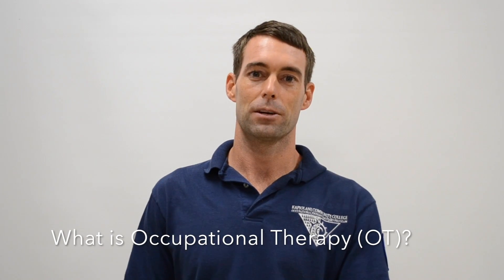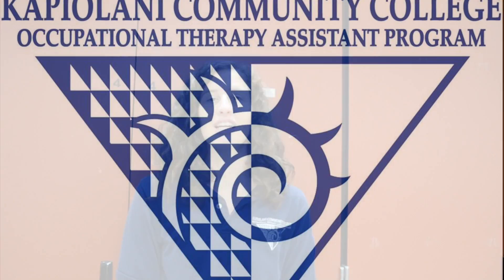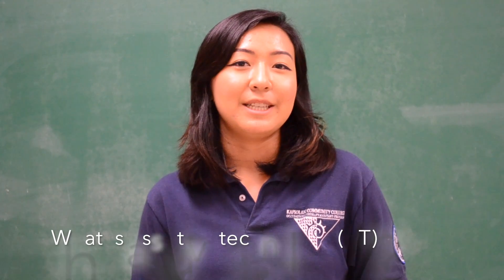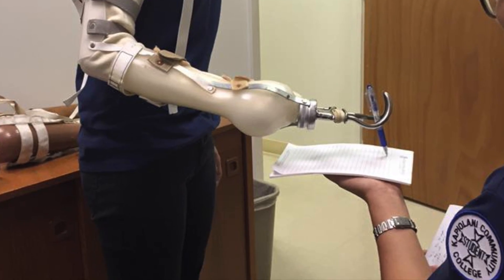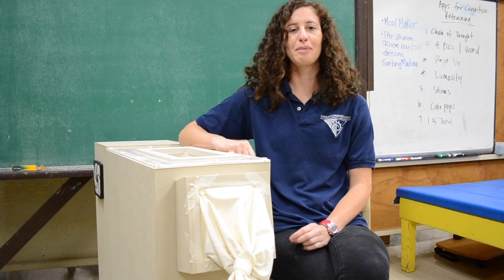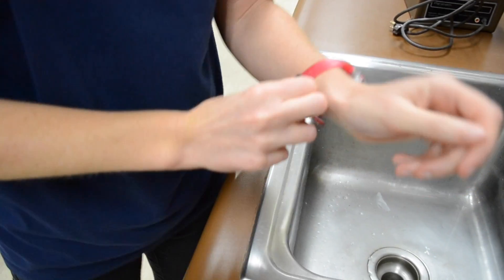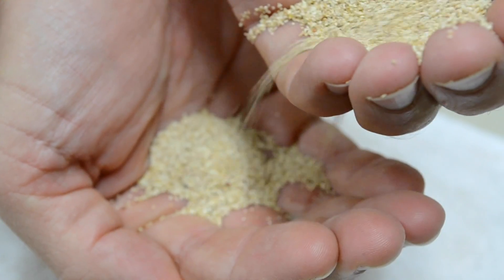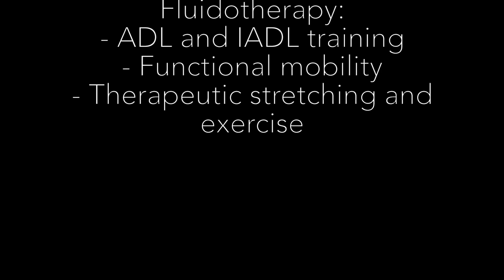Fluidotherapy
Fluidotherapy in Occupational Therapy